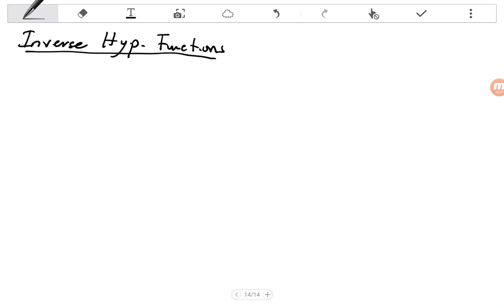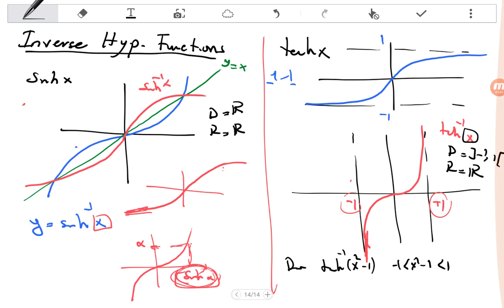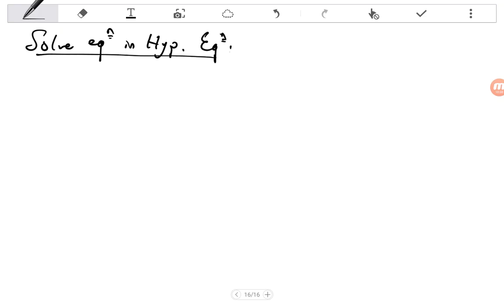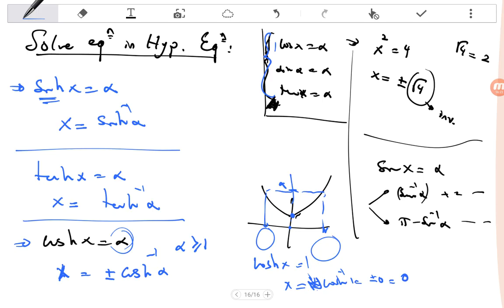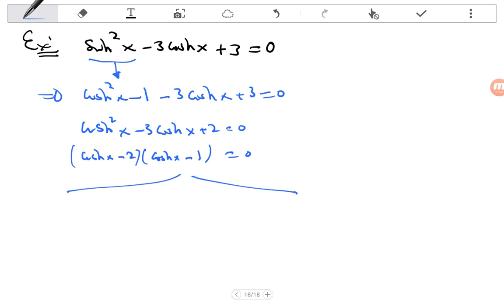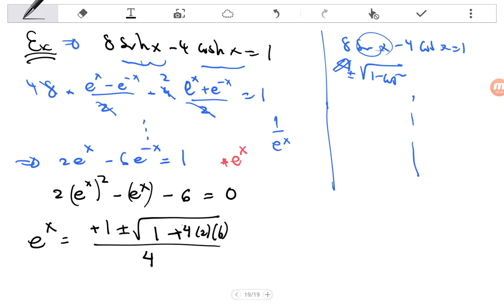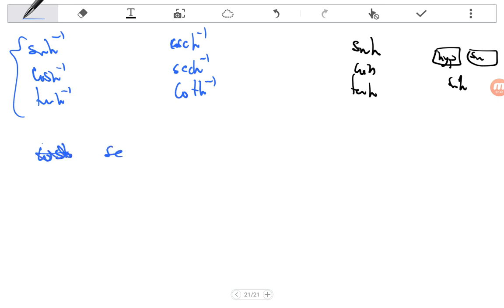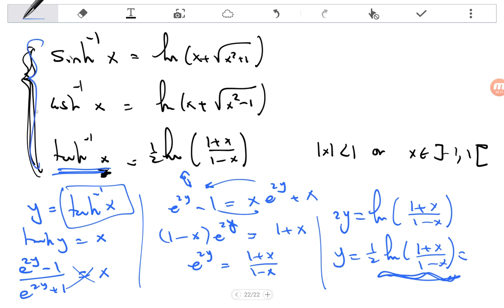Lec 8 Part b Inverse Hyp Functions 2020